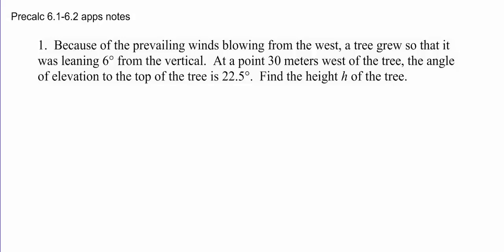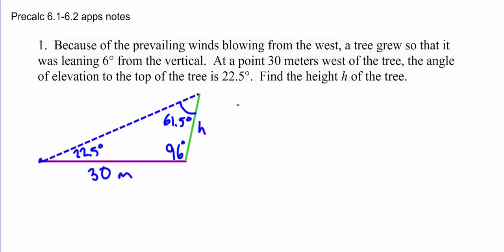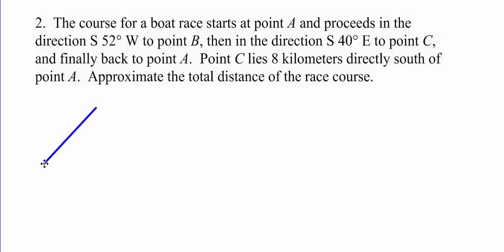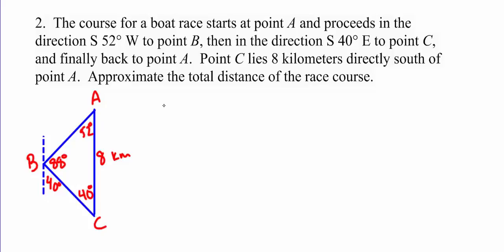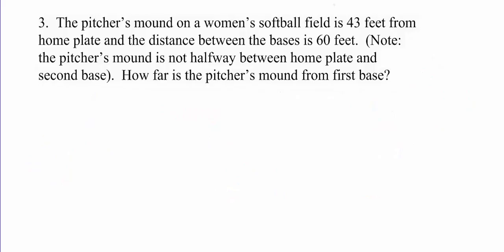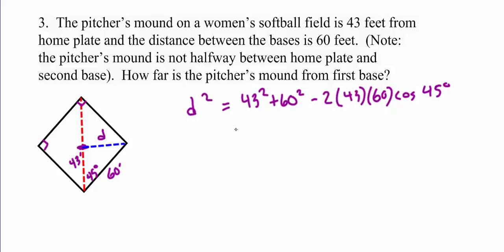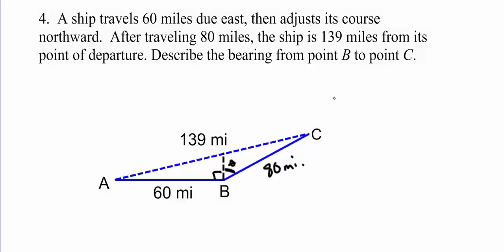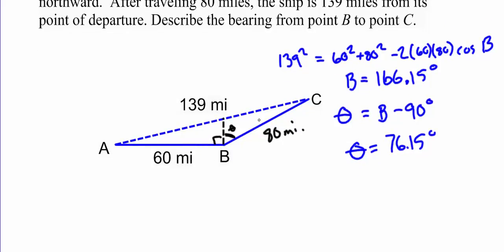Precalc 6.1-6.2 application lesson